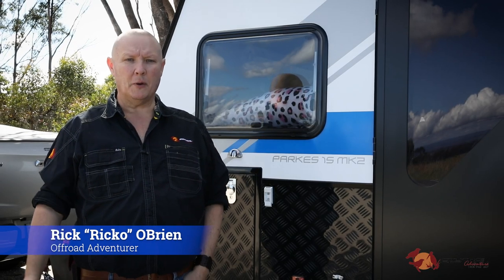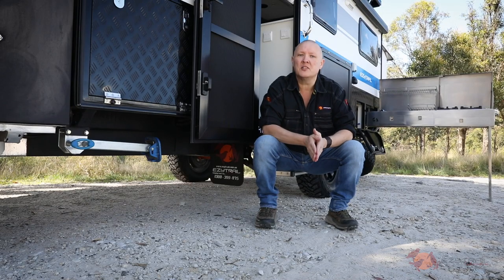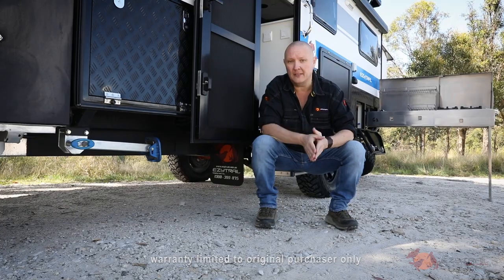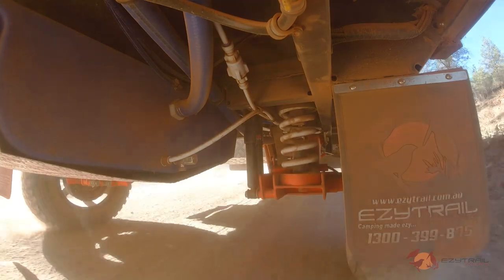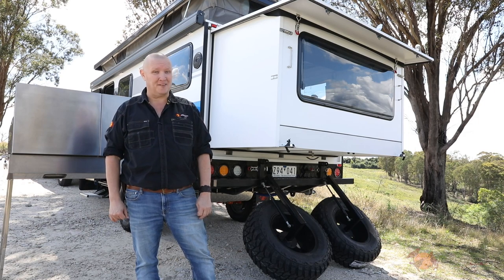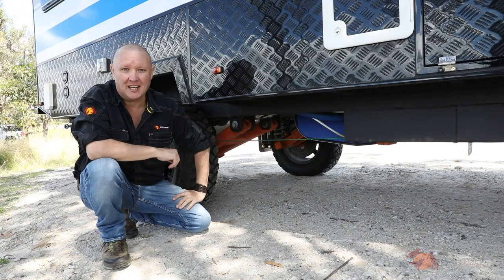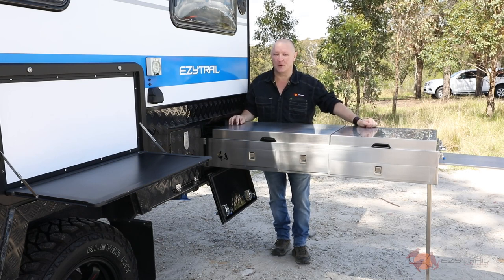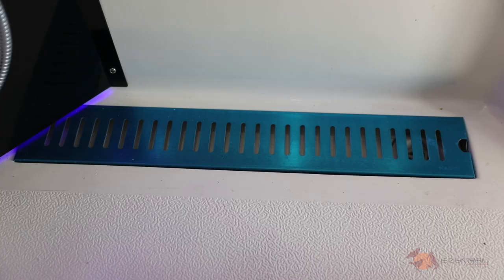The 2nd Generation Ezytrail Parkes Offroad Hybrid Range - Upgrades & Improvements - What's New?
Our Newest Generation  of the Parkes Hybrid Offroad Range has undergone a variety of upgrades to make your next holiday even more comfortable and hassle free

At Ezytrail, we can proudly say that we've done the upgrades so you don't have to! The Mark 2 range has been developed by our R&D Team with our customers needs in mind

We can now offer a smoother ride, greater usability, a more restful sleep and premium fittings as standard

Rick 'Ricko' O'Brien is going to walk you through the changes and why these make our Parkes Hybrid MK2 range a step ahead of the rest